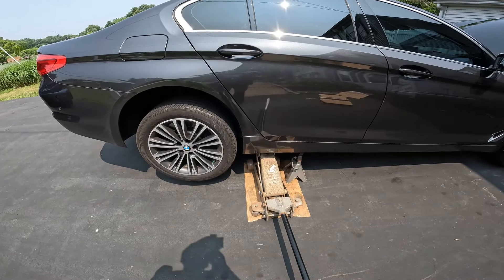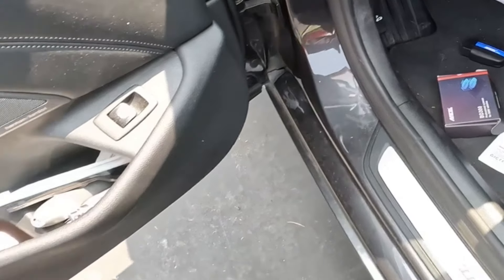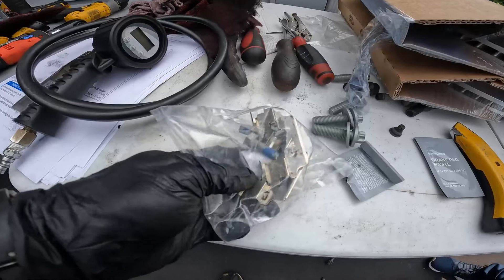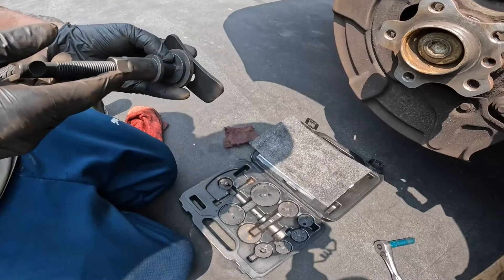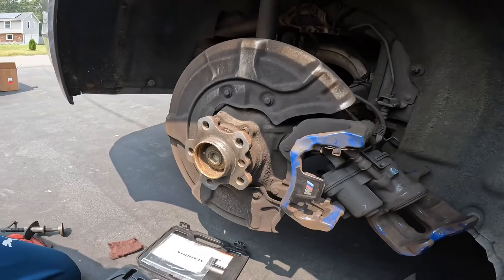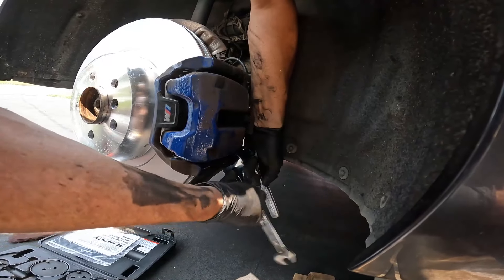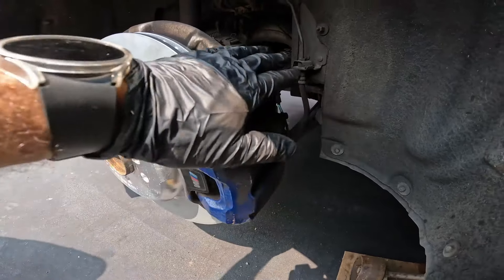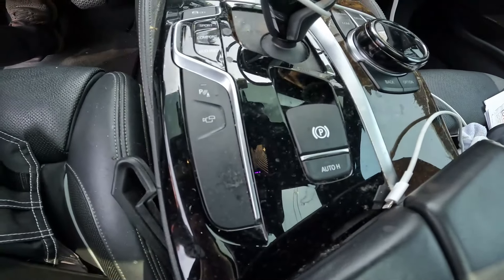BMW Rear Sport Brakes Replacement Pads Rotors Sensor DIY With Full Details, Torque, Tricks!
In this video I show you how to replace the rear pads, rotors, and sensor on a BMW G30 with SPORT Brakes! I have some great tips and a trick to get the rotor off without taking the caliper bracket off! I go over brake and wheel torque specifications and full details including how to use a brake tool to retract the electronic parking brake.

Parking Brake Tool Manual Retraction